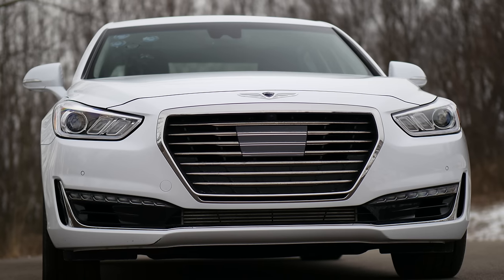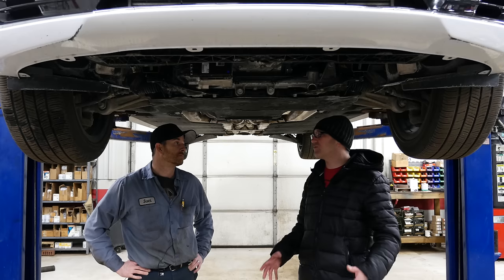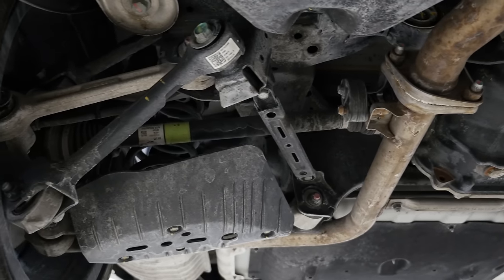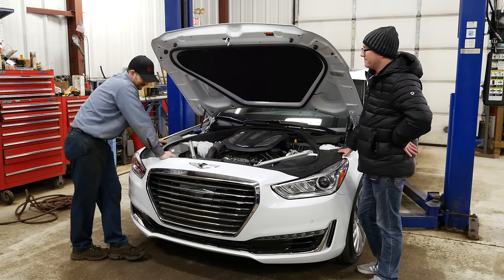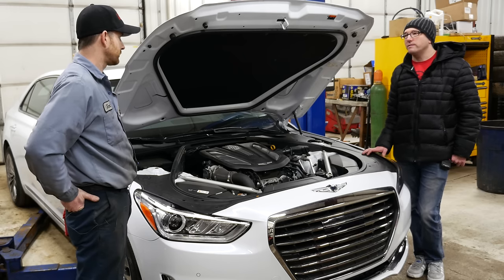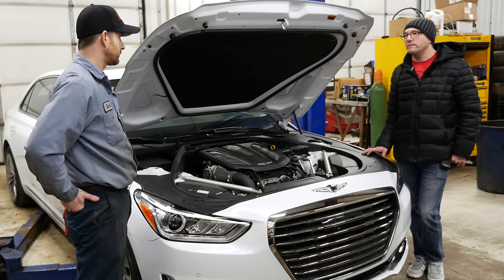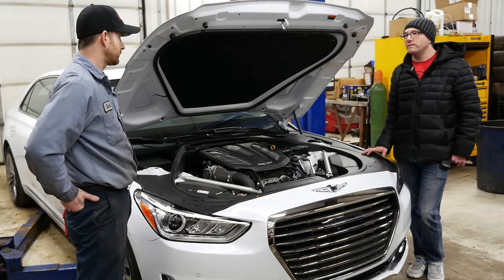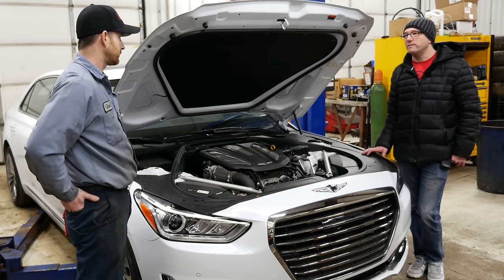Review | 2017 Genesis G90 | Hope for Modern Luxury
The Genesis brand replaces the Hyundai Equus with the new G70, G80 and now the G90.  This review on the G90 represents a shift in expectations for what is possible at the price point without resorting to overly complicated suspension setups and esoteric non-serviceable parts.  Does keeping it a bit more simple mean that it won't perform?

The biggest question is: Will premium buyers adopt the Genesis nameplate?  In other markets buyers have migrated to Samsung and LG because they established themselves over the competition, unfortunately cars are not consumer electronics. (as much as auto manufacturers would like that)

Our last lengthy review until May 2017.

SavageGeese is:
Scott Turbowski - Hammer Toe Reviewer
Mr. Goose - Gerbil Trainer

Index:
00:00 - 00:47
00:47 - 3:27 Exterior Impressions
3:27 - 5:00 In the Shoppe with Turbowski
5:00 - 7:25 Not Just Another Hyundai - Suspension Setup
7:25 - 11:08 Brakes and Rear Suspension and Transmission
11:08 - 13:05 Aero, IC and Service
13:05 - 16:40 Under Hood, Genesis Special Features
16:40 - 23:48 Driving Impressions
23:48 -32:10  Interior Impressions
32:10 - Final Thoughts